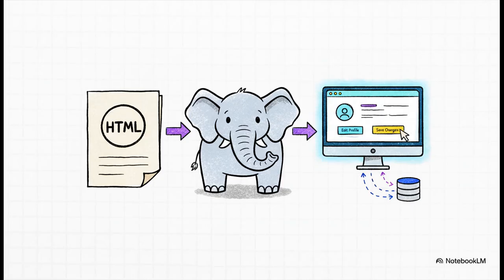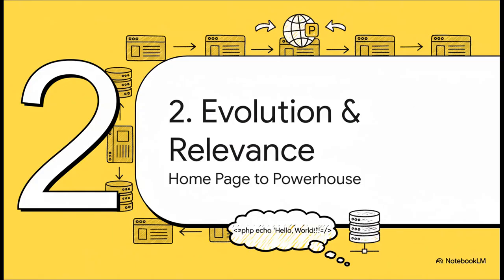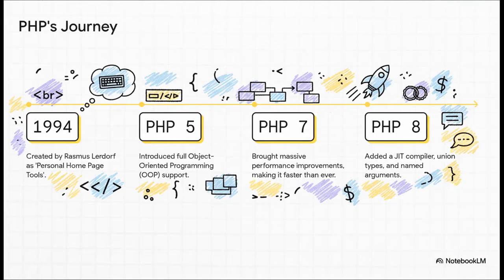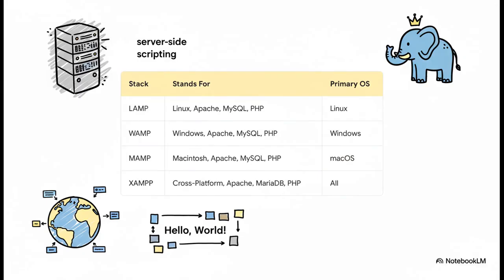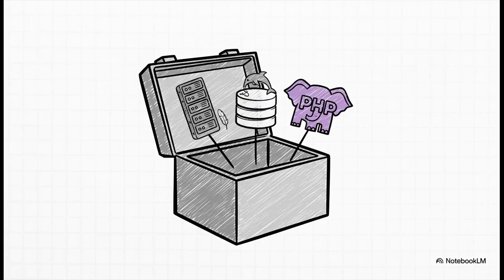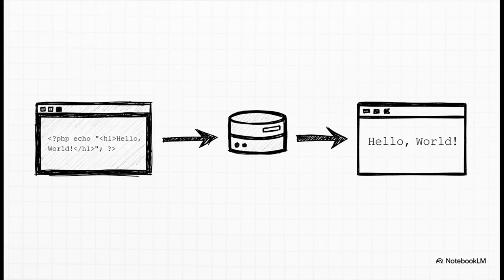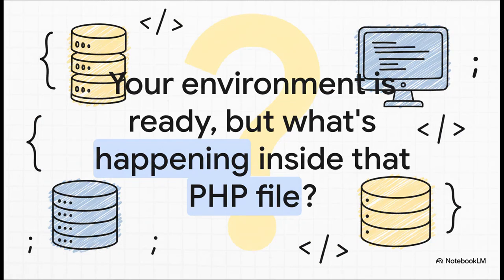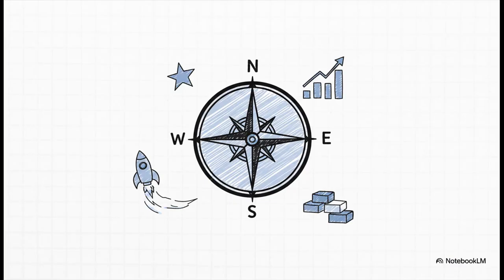PHP | Introduction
Welcome to the PHP Roadmap — your complete guide to mastering the language that powers most of the web.
In this first explainer, you’ll learn what PHP is, how it evolved into a modern powerhouse, and how to set up your local environment with tools like XAMPP or MAMP.
We’ll finish by writing your very first “Hello World” script and understanding how PHP turns static HTML into a living, dynamic application.

⏱️ Chapters:
00:00 | Welcome to the PHP Roadmap
00:40 | What Is PHP? – Understanding Server-Side Programming
02:00 | How PHP Powers Dynamic Websites
03:30 | PHP vs Static HTML – The “Printed Brochure” Analogy
05:00 | A Brief History – From Personal Home Page Tools to PHP 8
06:30 | PHP’s Evolution – Object-Oriented, Speed, and Modern Features
08:00 | The Impact – WordPress, Drupal, and the Web’s Hidden Engine
09:00 | Setting Up Your PHP Environment – The Easy Way
10:30 | LAMP, WAMP, MAMP, and XAMPP Explained
12:00 | Installing and Running Your Local Server
13:00 | Writing Your First PHP Script – “Hello, World!”
14:30 | How PHP Processes Code on the Server
15:30 | Mixing PHP and HTML – Why It’s So Beginner-Friendly
16:30 | Wrapping Up – Your First Step in PHP Development
17:30 | Next on the Roadmap – Variables and Syntax
18:00 | Outro – Map Your Path. Build Your Career.